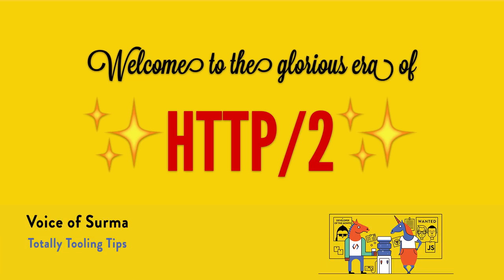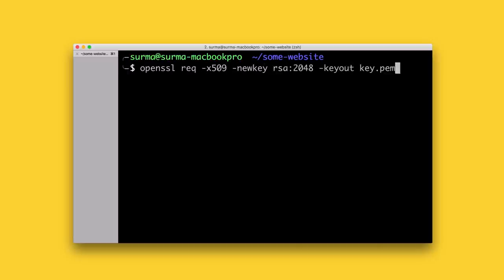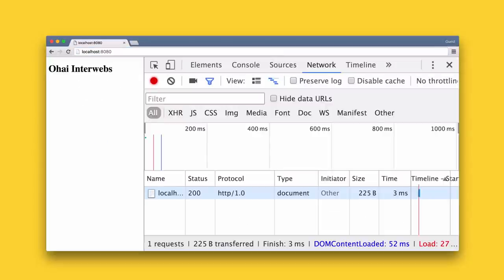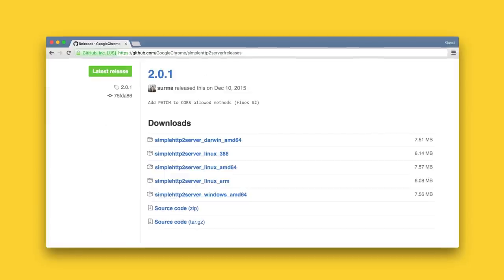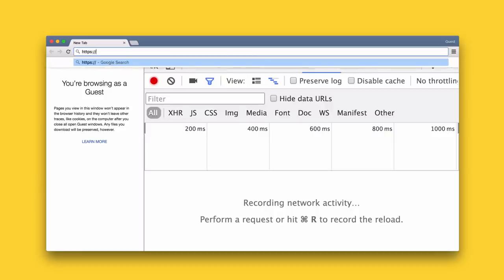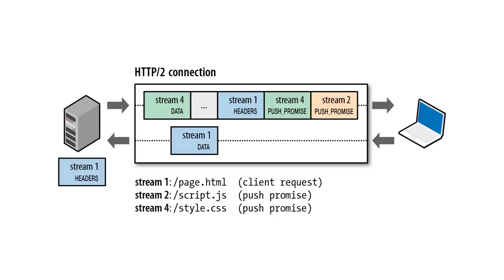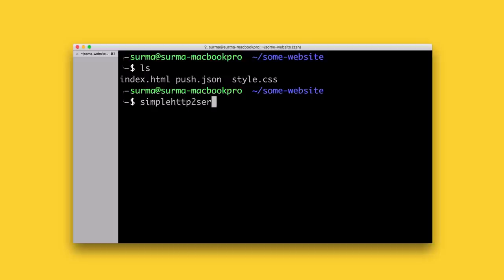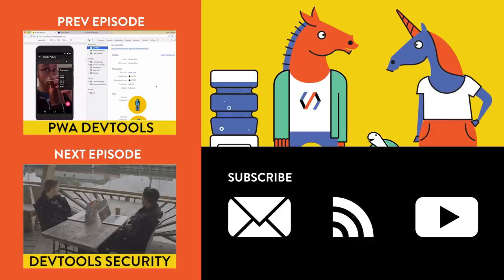HTTP/2, Totally Tooling Tips (S3 Mini Tip)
On this episode of Totally Tooling Tips Surma talks you through a development webserver for HTTP/2.

Simplehttp2server is a development webserver that let’s you check out HTTP/2 and its impact on your webapps.